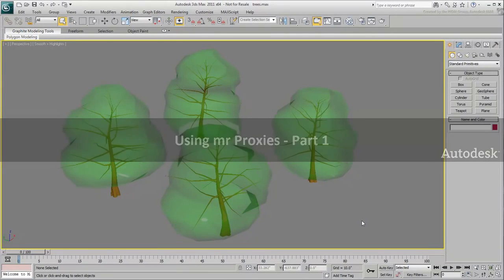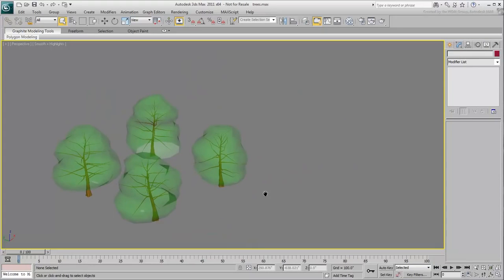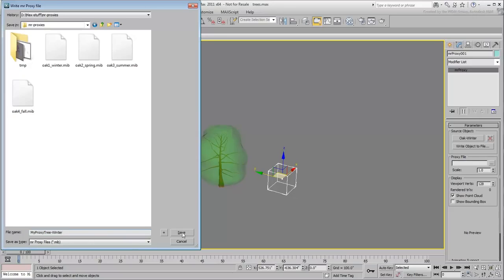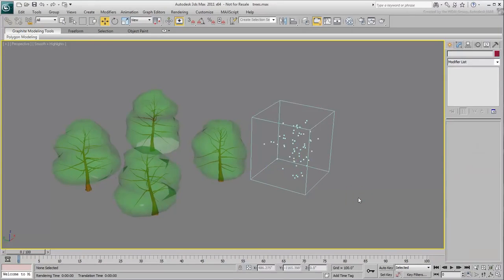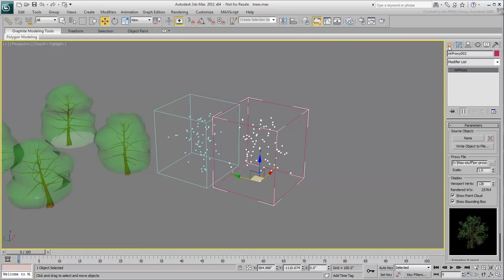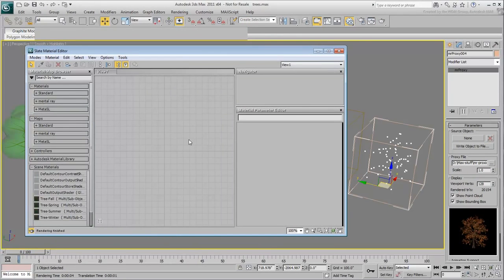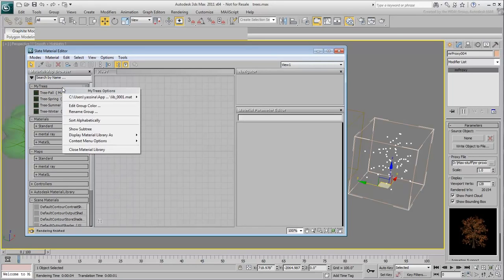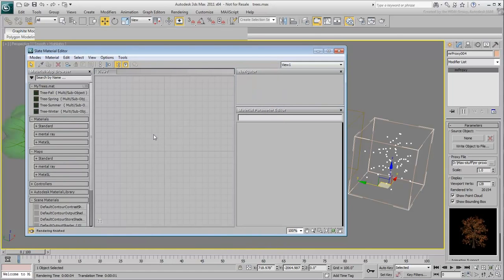CGI 3D Tutorials : 3ds Max Using mr Proxies Part 1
Description: mr Proxies are useful when you want to fill a scene with instances of objects that have a high polygon count, such as 3D trees. Proxy objects save you time and free up memory because they do not need to be converted to mental ray format and their source objects do not need to be present at render time. In this Part 1 movie, you convert 3D trees to .mib format (mr proxies) and save the source objects' material library to disk. In Part 2, you scatter mr proxies across a terrain using the Object Paint feature.